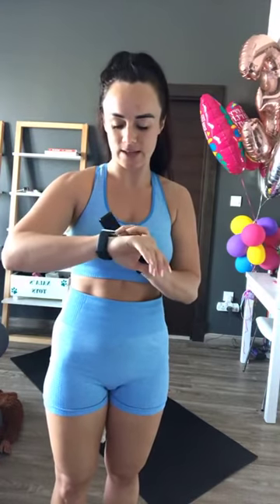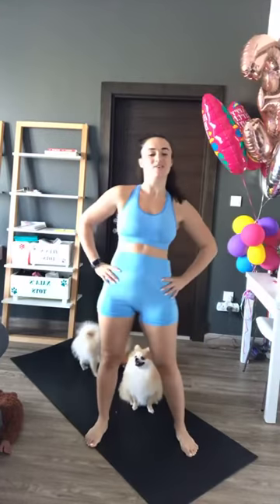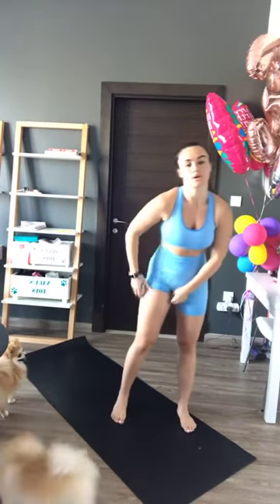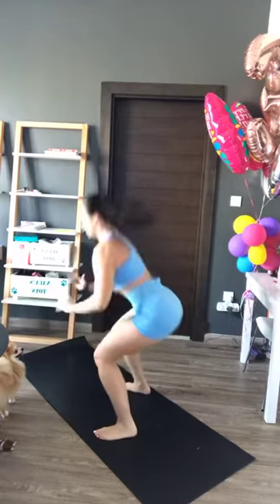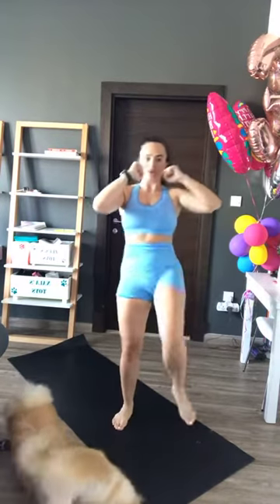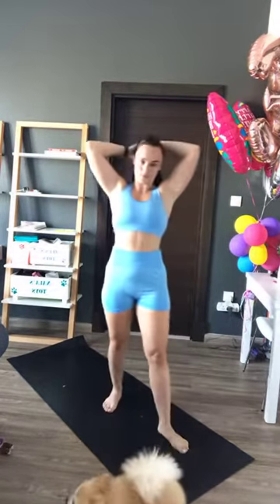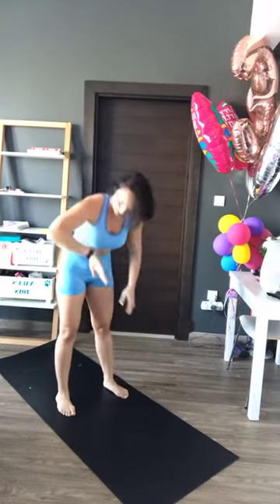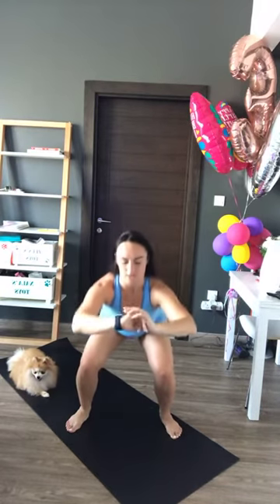10 Minute HIIT workout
Just a sneak preview of what we include in our 28 day program and mini challenge.

Suitable for all levels of fitness.

Thank you for joining and don’t forget to like this video if you took part 💪🏼